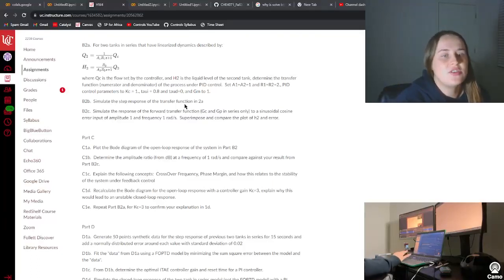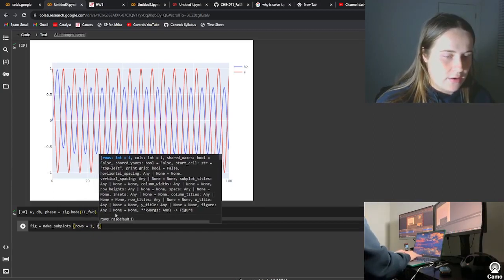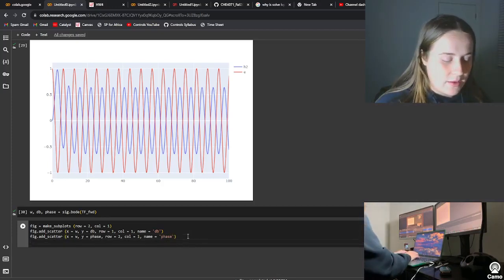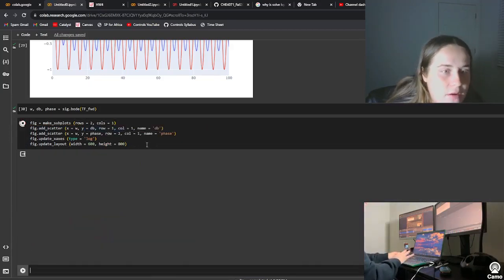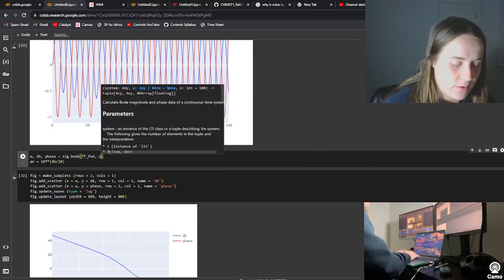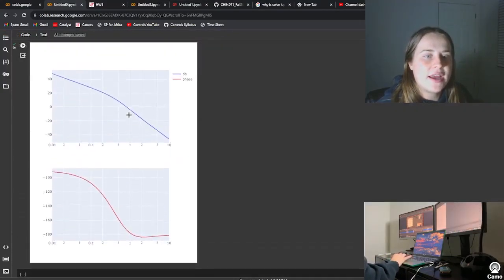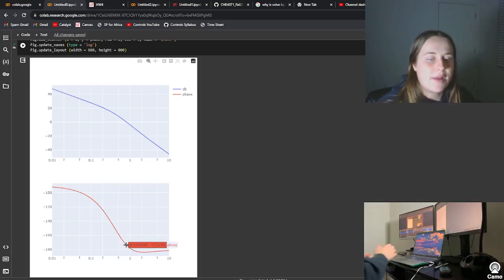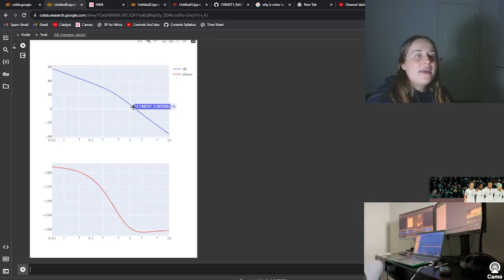HW 4 Part C